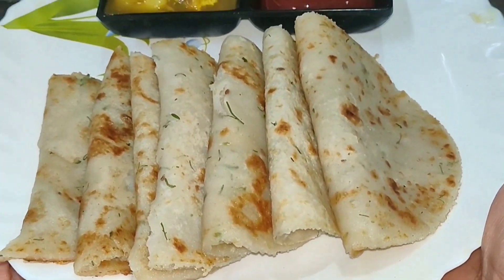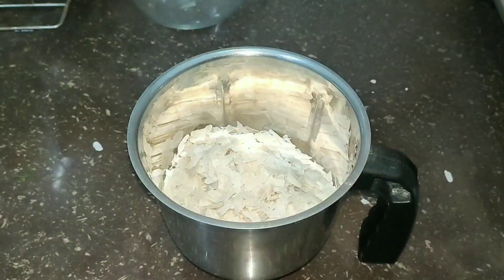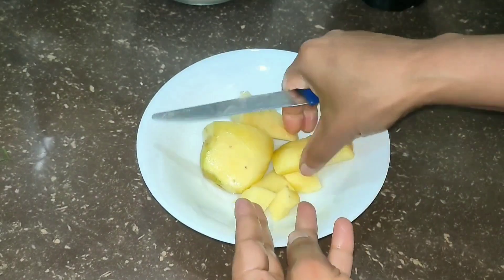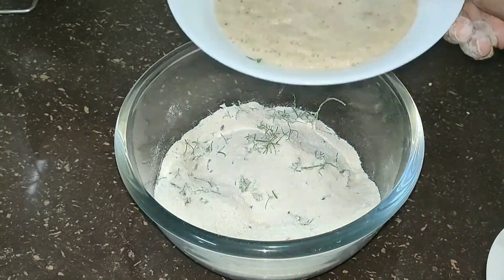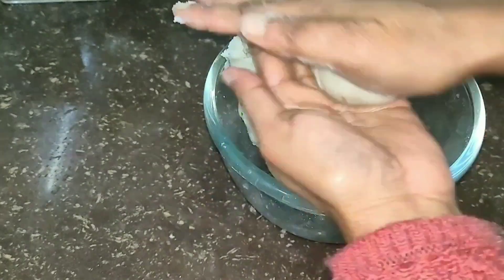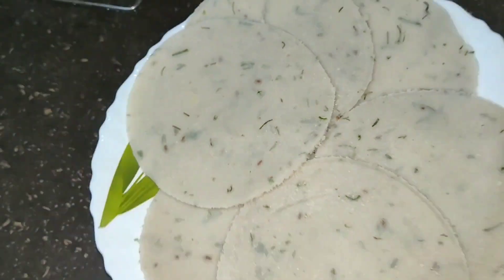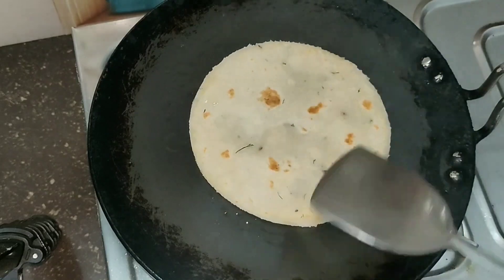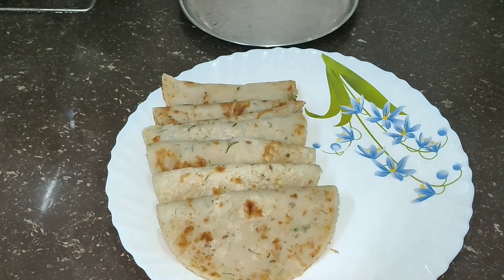চিৰাৰ পৰাঠা এবাৰ খোৱাৰ পিছত আটা ময়দা পৰাঠা খাবলৈ মন নাযাব /Paratha recipe/MOON CREATION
your query's :
চিৰাৰ পৰাঠা
চিৰা পৰাঠা কেনেকৈ বনায়
how to make paratha